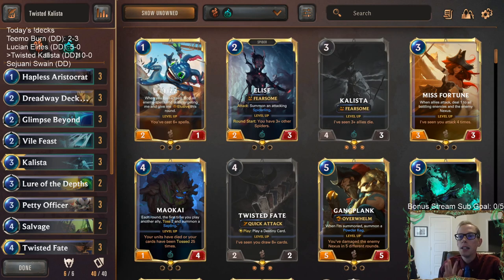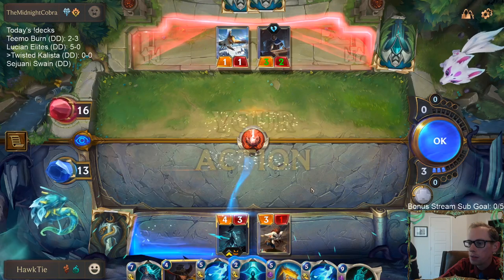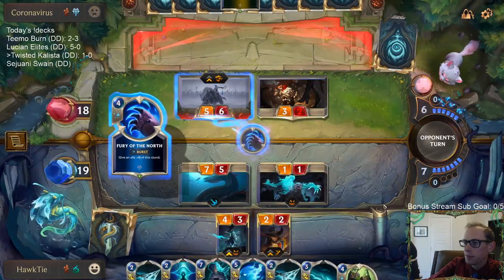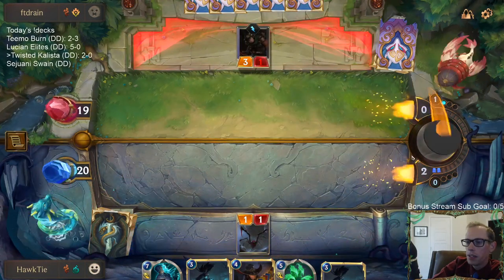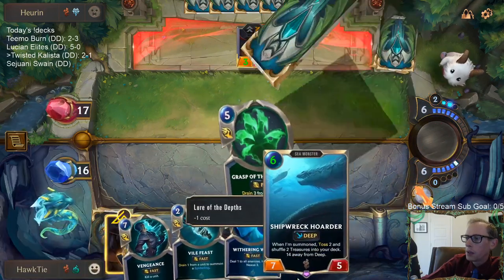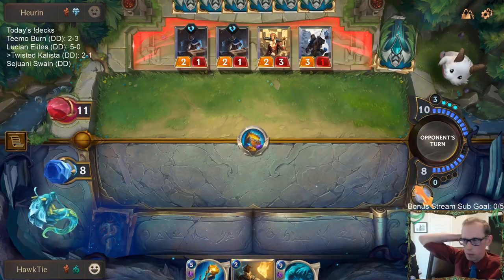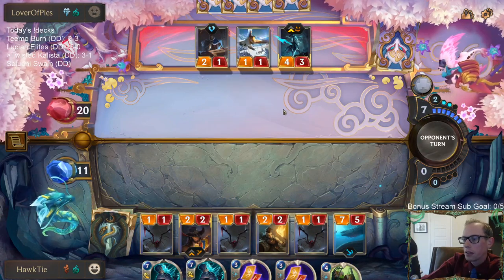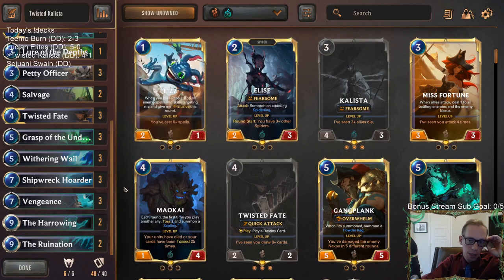Twisted Kalista: Searching for Treasure l Legends of Runeterra LoR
Legends of Runeterra Ranked deck: Twisted Kalista
Code:
CEBAOAIFAEOR4KBLGE3AIAQGAQEBUHQCAIBAMFY5AEAQKDYBAEAQKAY
Champions: Kalista, Twisted Fate
Regions: Shadow Isles, Bilgewater